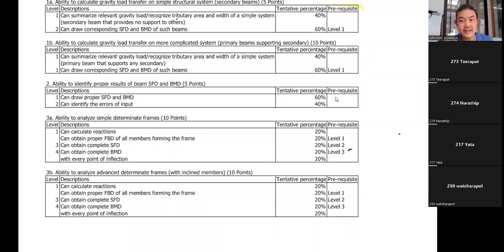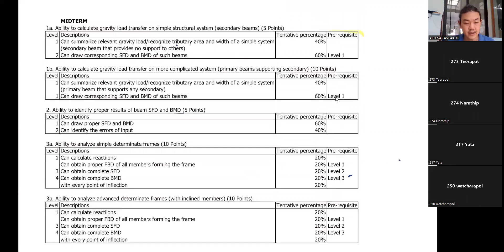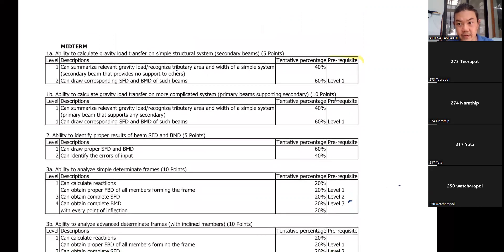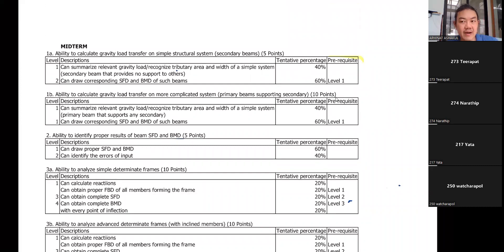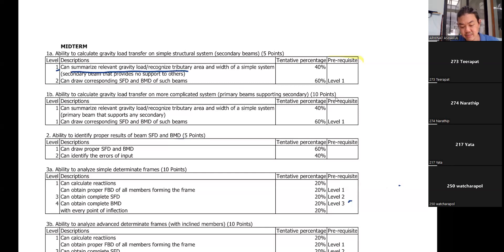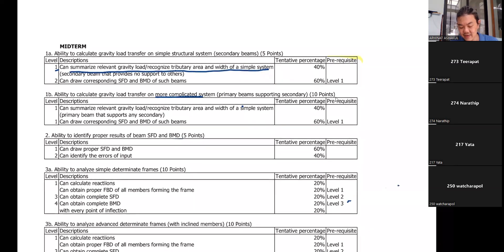CVE337 Academic 22 Day 3 Session 1